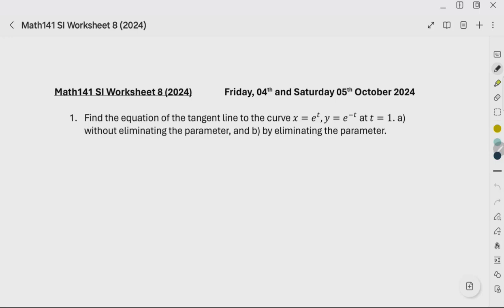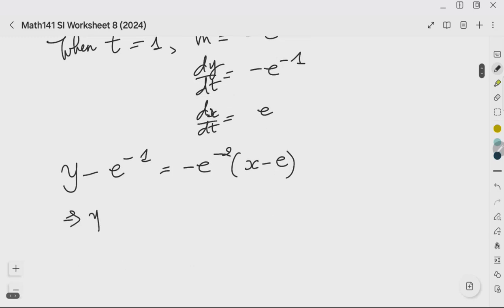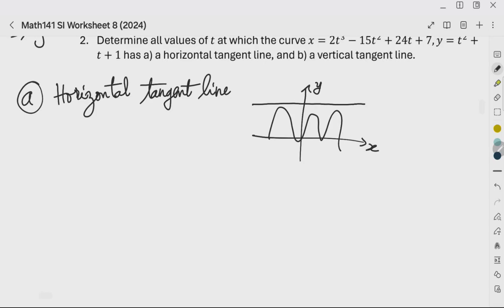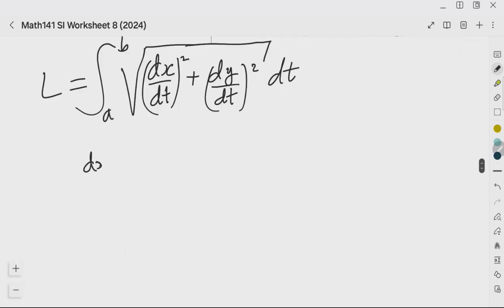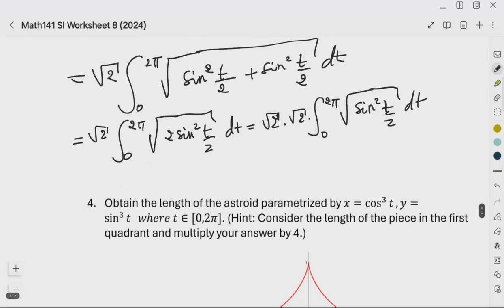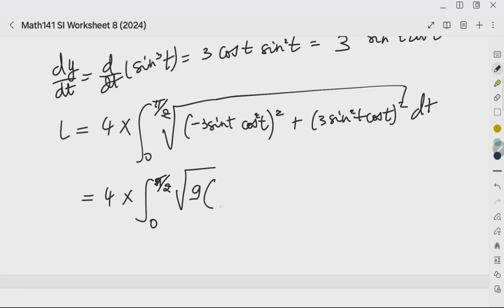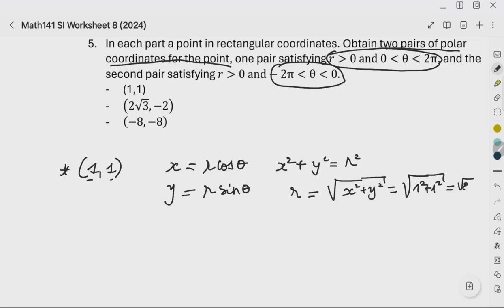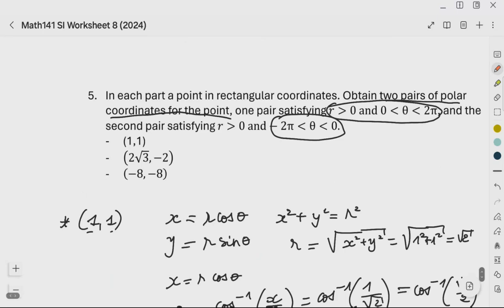MATH141 SI Session Worksheet 8 (2024)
In today's session we review the concept of tangent lines for parametric curves as well as polar coordinates.